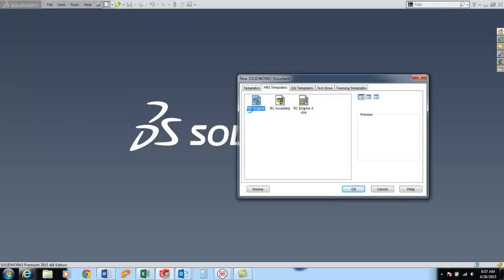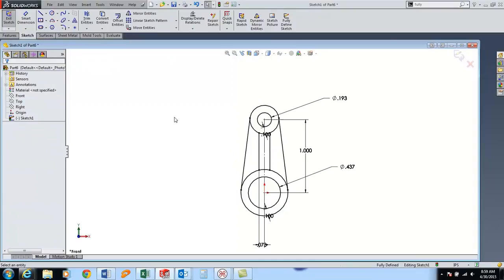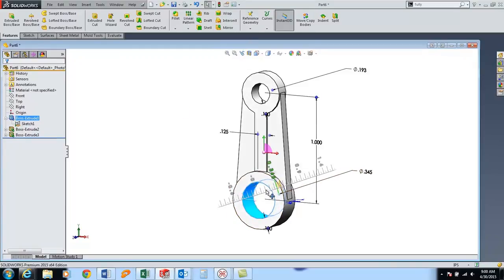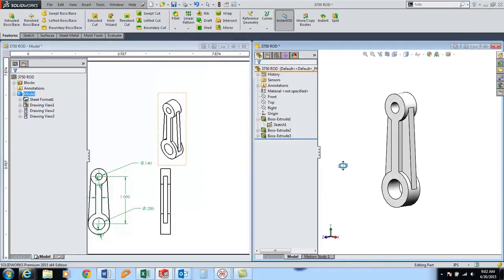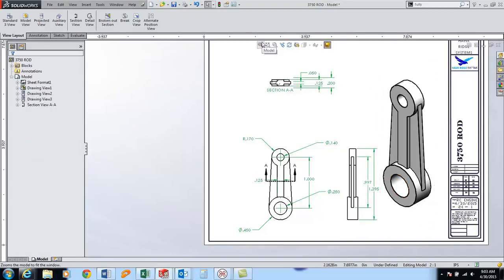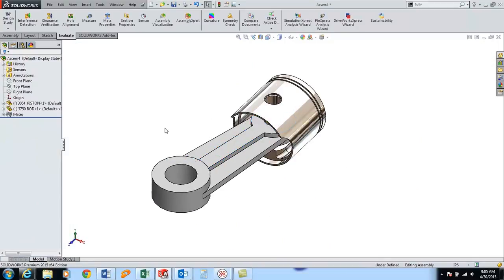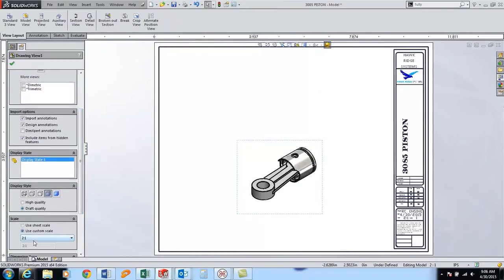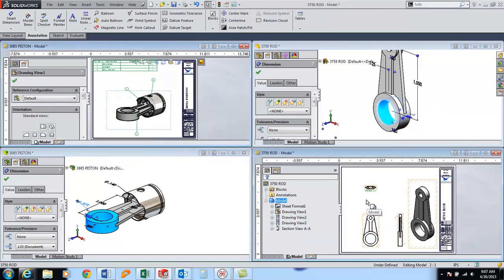Making a 3D Parametric Model from a 2D Drawing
One of our Applications Engineers goes through the process of creating a 3D parametric model from a 2D drawing and highlights some of the benefits of parametric modeling that have made it the industry standard.